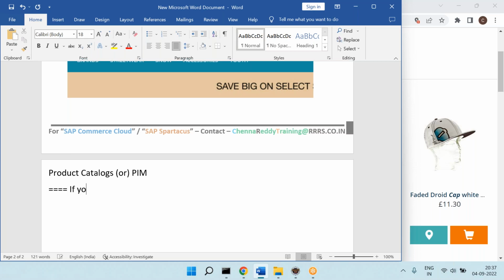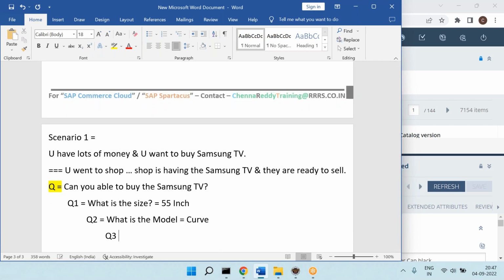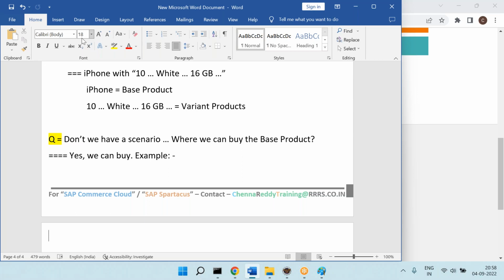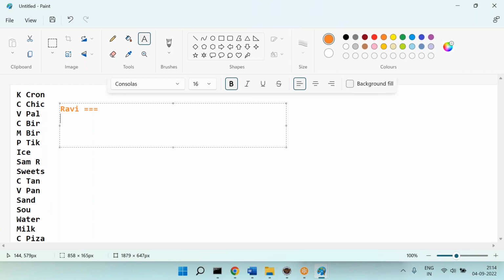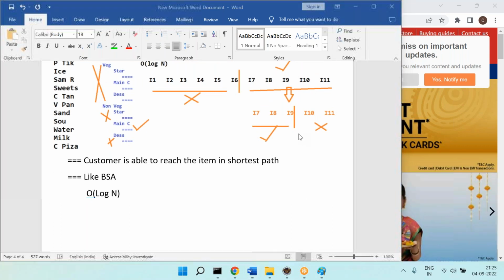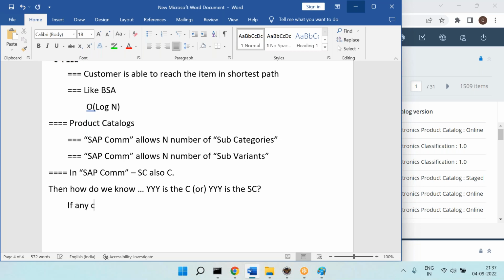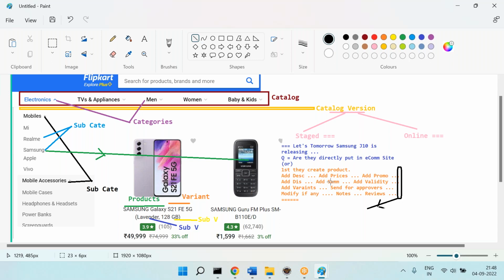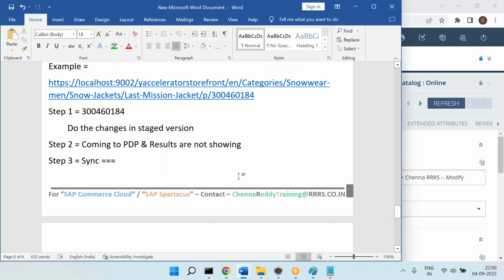SAP Commerce Cloud – Product Catalogs = [11] Contact Us =